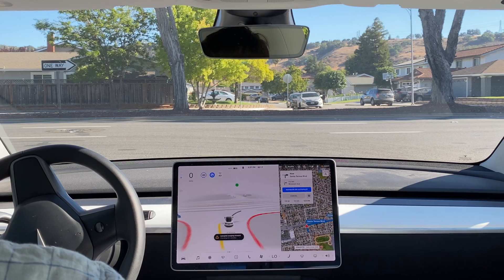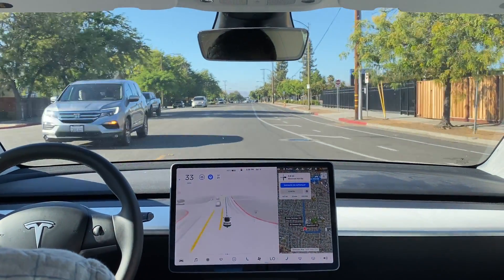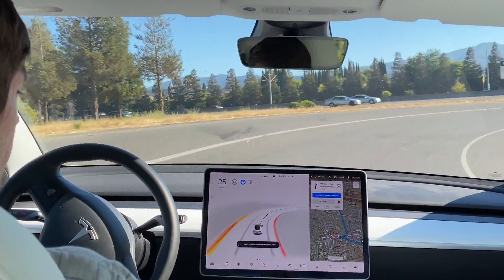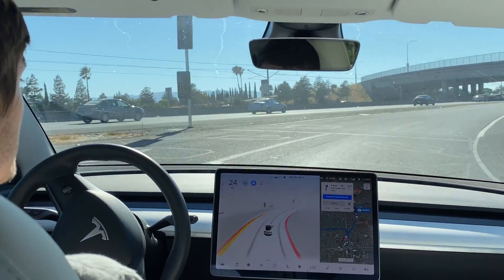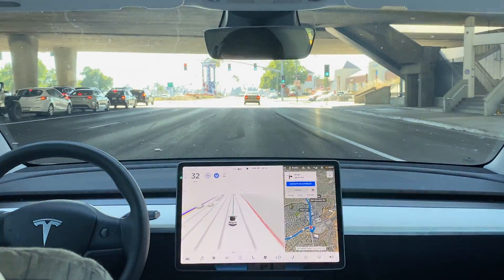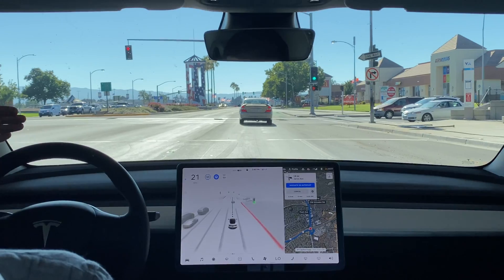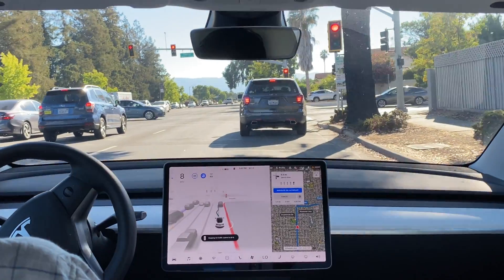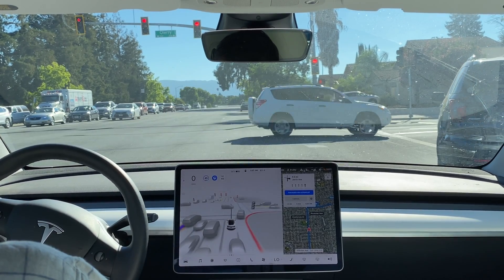[FSD Beta 9.1] Destination Across Town | 0 Disengagements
Introduction 0:00
Unprotected Right 0:17
Glitchy Unprotected Right Behavior 0:48
Acts slightly drunk 1:20
Start of Navigate on Autopilot 1:56
Exit Freeway 2:22
Car Stopped In Middle of Road 2:56
Odd lane Detection / Interpolation 4:12
Interviewing Driver Behind Me While Filming: 4:37

In today's video we take Tesla's Full Self Driving Beta 9.1 across town to see how well this new update can handle the busy streets of San Jose.